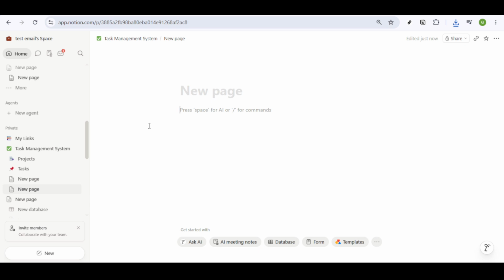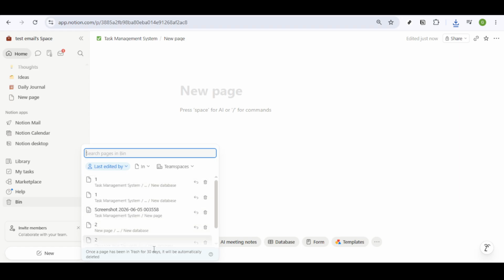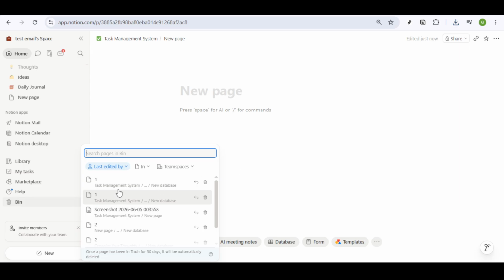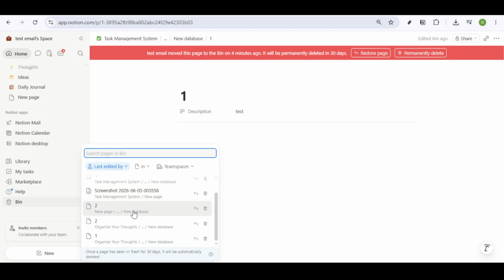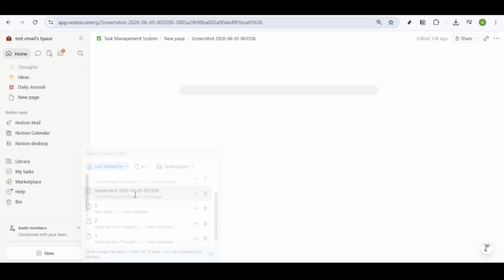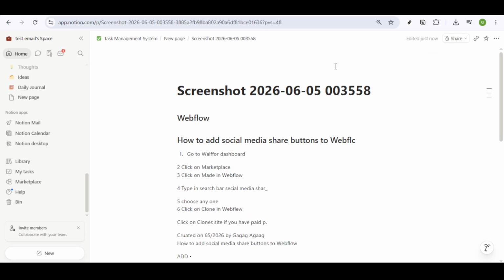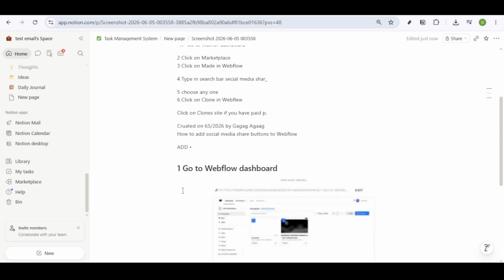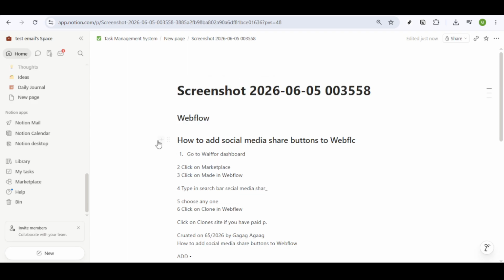How To Recover From Accidental Deletions In Notion